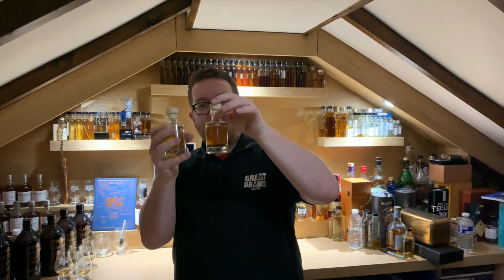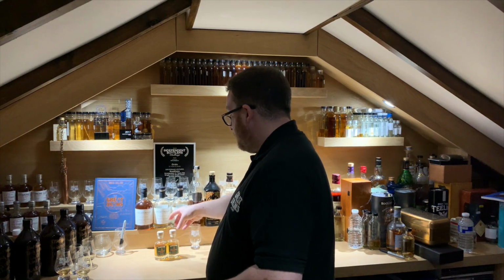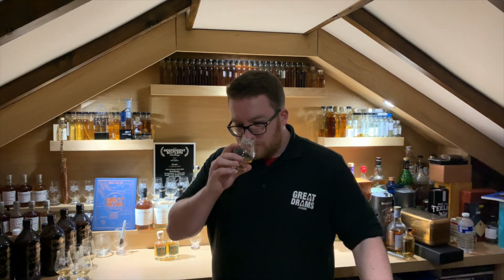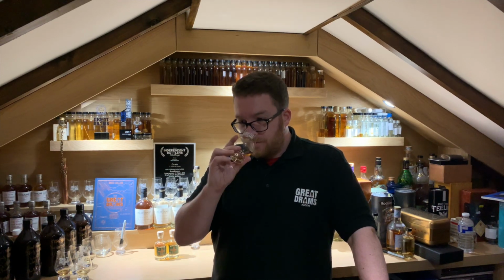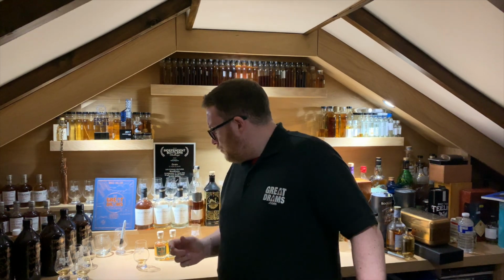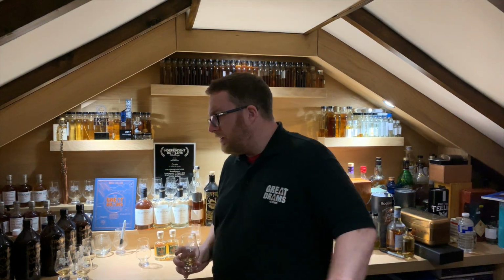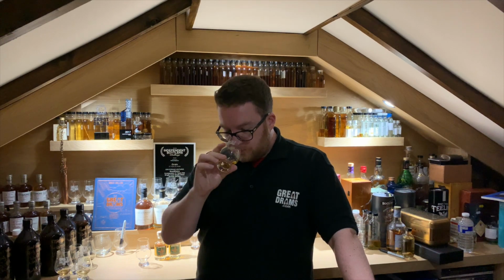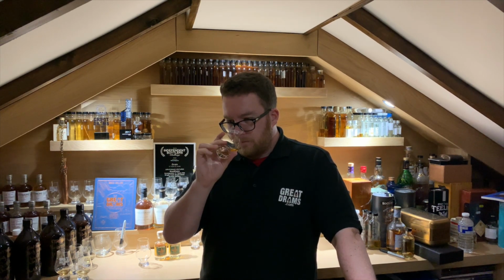Jameson 18 Year Old Bow Street Edition Irish Whiskey Review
After having been in existence for around 250 years, Jameson has finally released a cask strength expression, and damn, it was worth the wait.

The Brand

Jameson is the biggest Irish Whiskey brand in existence, having been established in 1780 by John Jameson.

Their first distillery was at Bow Street in Dublin, which they maintain as a visitors centre with most of their distillation occurring at their Midleton Distillery in Co. Cork.

The brand has recently seen a massive increase in sales. This is a reflection of the Irish Whiskey market in general, which is experiencing a huge mount of investment, with sales increasing every year for almost a decade now.

Jameson itself has recently seen case sales increase to over four million year, with value growing by 12% in the last six months up to December.

Jean-Christophe Coutures, previous CEO and Chairperson of Irish Distillers, attributes part of this to increased revenue from Whiskey tourism, “The reopening of Jameson Distillery Bow St – the original home of Jameson – last March undoubtedly played a role in this growth”.

Jameson are always developing their brand, and while a lot of that is rooted in their past, they also innovate and move forward.

In fast, their most recent release is the first of its kind for Jameson, having never sold a cask strength Whiskey before.

The Bow Street 18 Year Old Cask Strength

Released earlier this year, this dram is a celebration of the brand’s 18 Year Old as well as a nod to their history. It combines the two ideas, bringing together 18 year old Whiskey with maturation in Bow Street.

This expression has been matured in Sherry and Bourbon casks, in their “live” maturation house at Bow Street, where visitors can take a look at the casks as they explore the brand’s spiritual home. It has been bottled at 55.3%.

The nose opens with lots of sweet toffee and caramel notes. It is thick and luxurious, with a slightly spicy note to it.

Oak wood and vanilla really take over. The wood is especially present and lends an elegance to the overall dram. it has a slightly earthy quality to it.

The palate is rich and deep, with more oak and some honeyed tones appearing. These give it a smooth and thick mouth feel.

It is a chewy dram with lots of character. There is an almond quality that goes well with the oak wood.

Vanilla takes over and has a warming sensation. The sweetness is a little bit reminiscent of burnt white sugar, with a vanilla subtlety.

The oak further brings in a warming note and cinnamon and cloves can be tasted as well. These are delicate and have a Sherried hint to them.

The finish is long and rich, ending on a note of oak and cinnamon spice.

This is an excellent dram from Jameson that captures the spirit of their 18 Year Old as well as their commitment to quality over the years. It is easy to see why the brand are doing so well with expressions like this on their books.